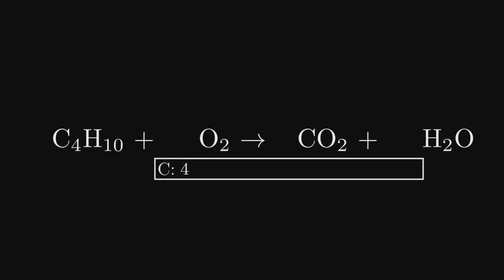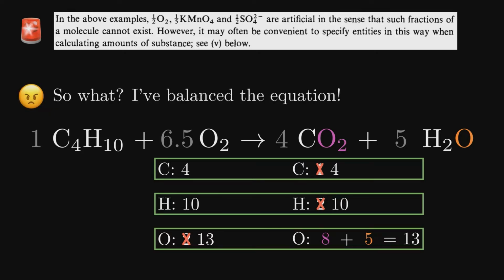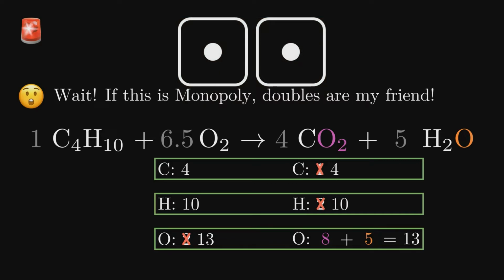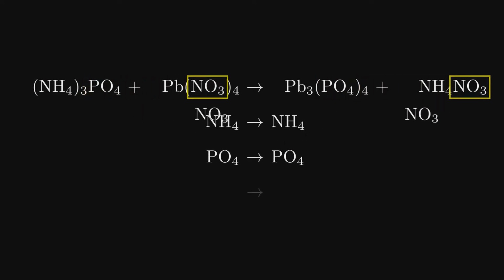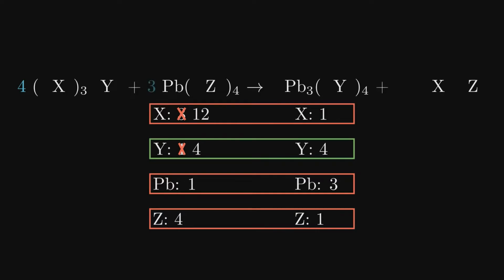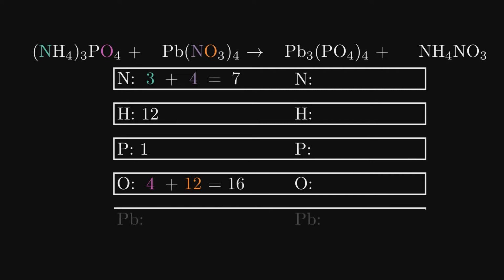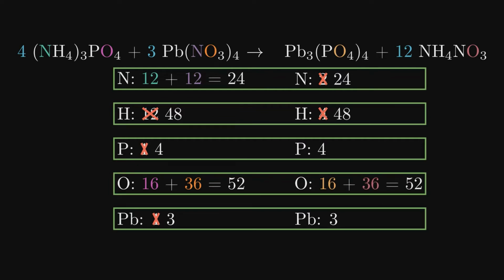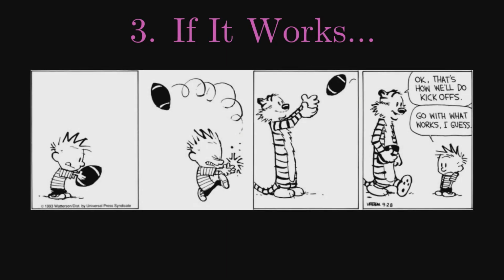Two Tricks to Make Balancing Difficult Equations Easier - General Chemistry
Welcome to the promised video on balancing more difficult chemical equations! You will be introduced to two tricks you can use to make your life easier when the equations get harder! At the end of the video you can put your new skills to the test in the practice.

@animchemtxtbook (The Animated Chemistry Textbook)

0:00 - The Multiply by 2 Trick
1:52 - The Substitution Trick
4:43 - Summary
5:18 - Practice 1 (no narration)
5:45 - Practice 2 (no narration)
6:14 - Practice 3 (no narration)
6:48 - Practice 4 (no narration)
7:13 - Practice 5 (no narration)